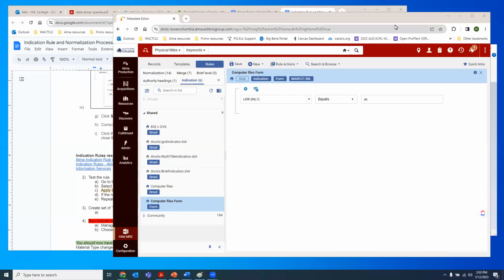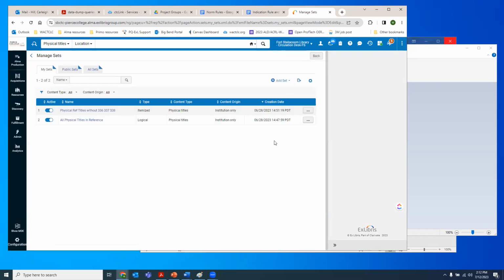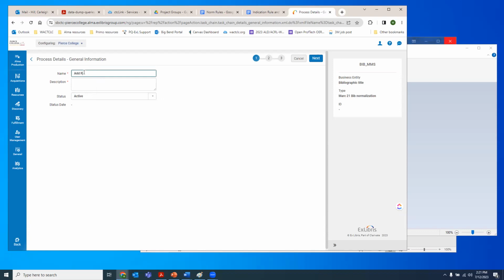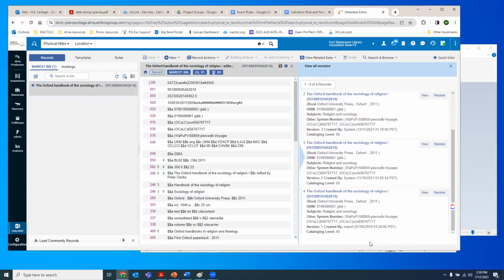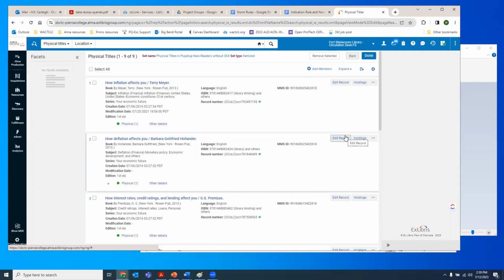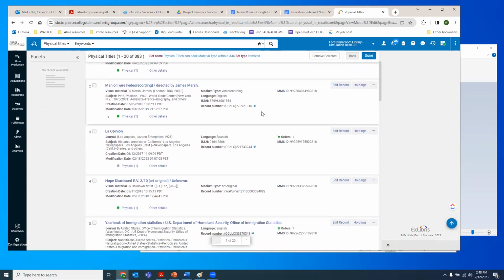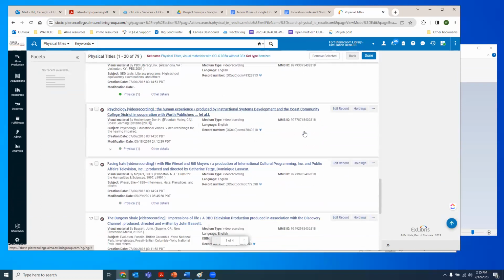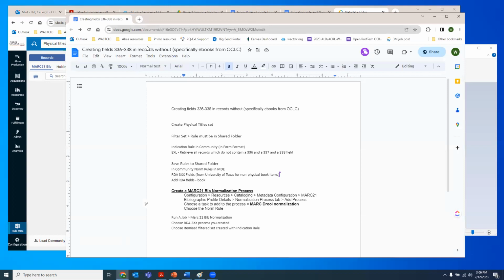Norm Rules July 12